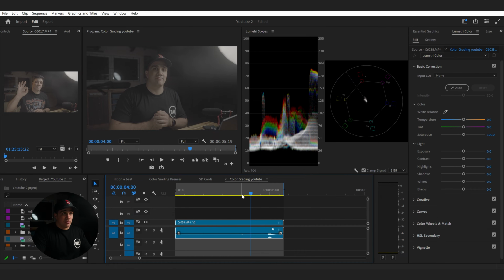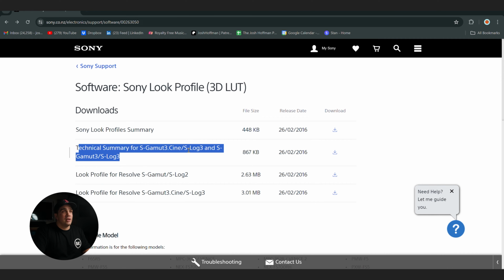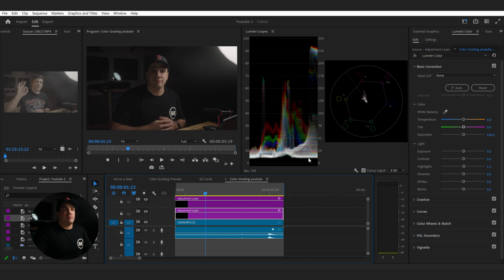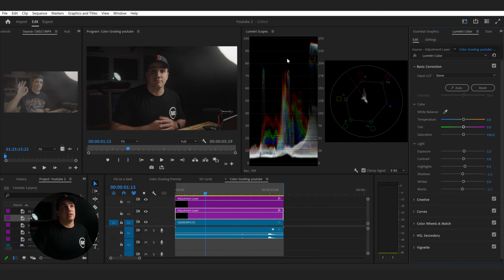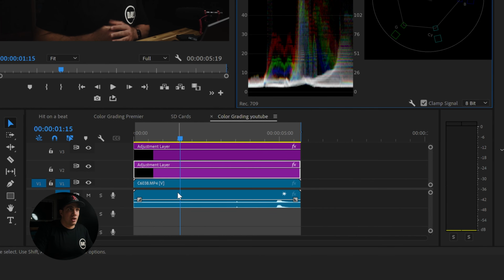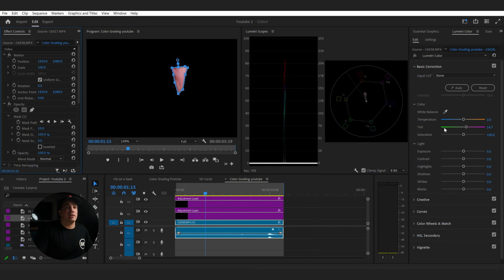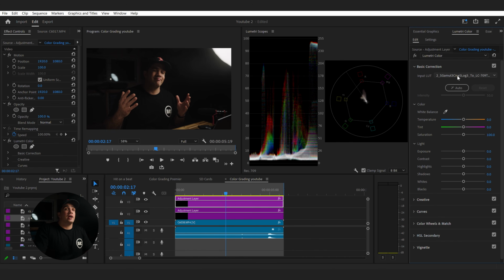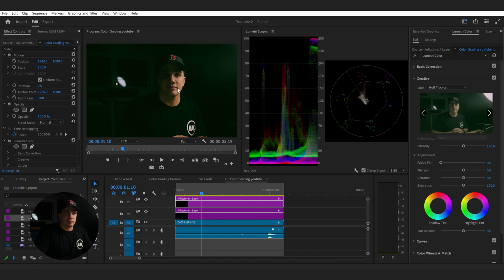Color Grading in Pr I Beginners guide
00:00 Intro
00:25 Workflow set up
01:35 Conversion LUT download
02:09 LOG Conversion
02:48 Color Correction
04:45 Waveform
05:55 WB + Skin tones
08:27 Creative LUTs
10:35 Outro